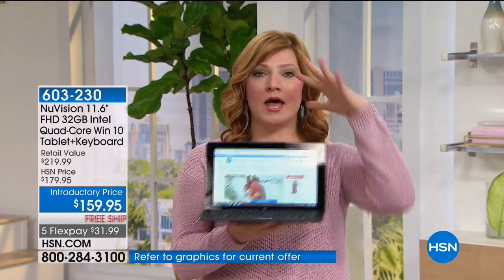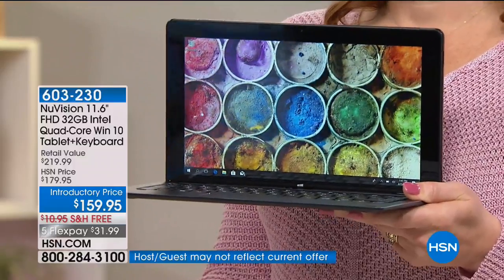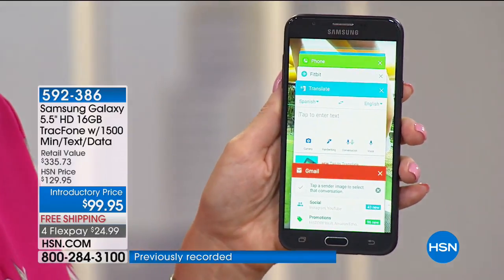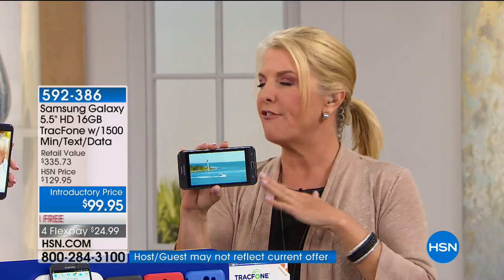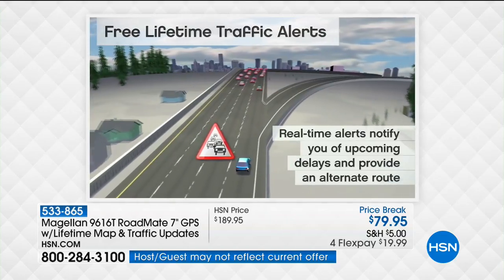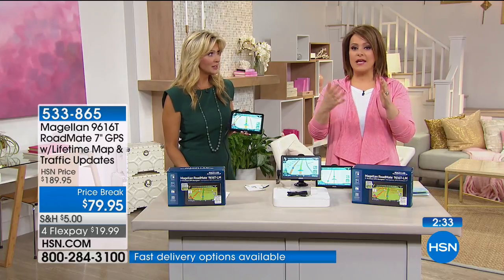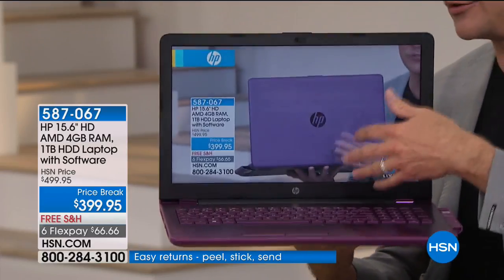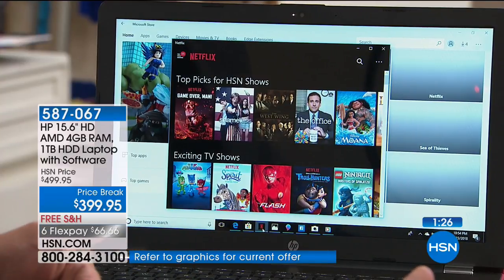HSN | Best of the Week 04.08.2018 - 04 AM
So many programs so little time to sit, watch and enjoy. Tune in for the highlight reel; best items. This show is faster paced, hits on the key points, and provides a recap of missed shows. A convenient way to watch the best demonstration of the best.